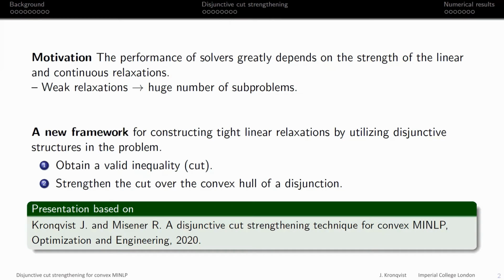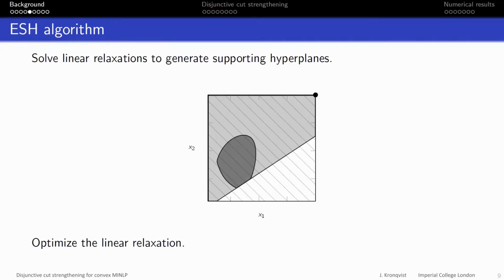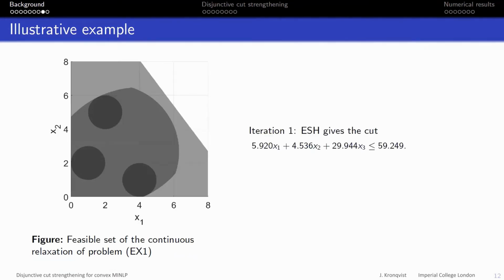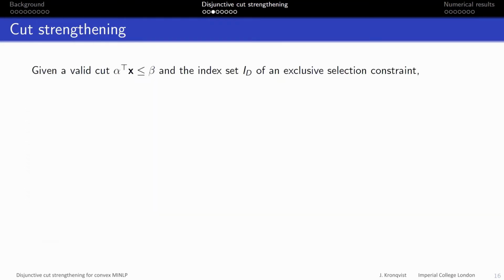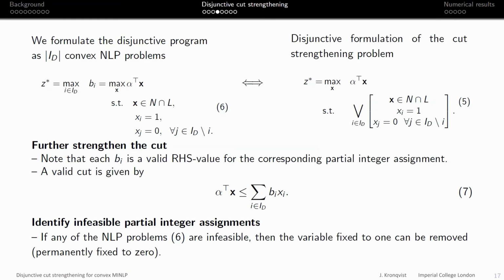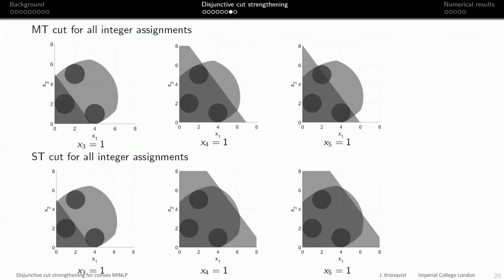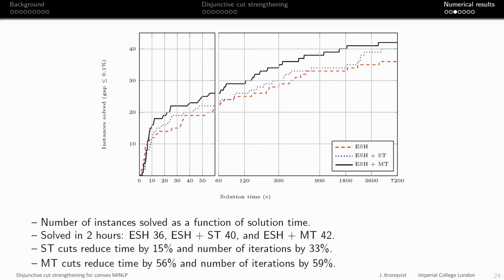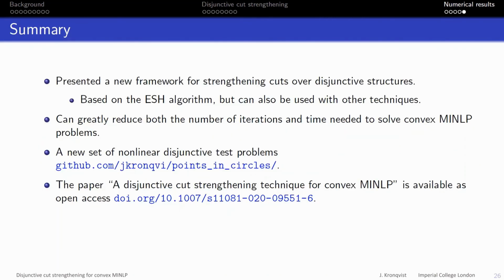Jan Kronqvist: A disjunctive cut strengthening technique for convex MINLP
A new framework for strengthening cuts for convex MINLP problems by utilizing disjunctive structures in the problem. The strengthened cut forms a supporting hyperplane to the convex hull of a selected disjunction, and the cut is derived without solving an extended convex hull formulation.